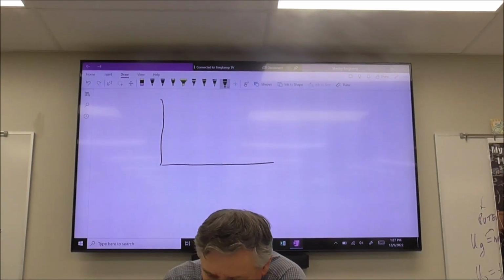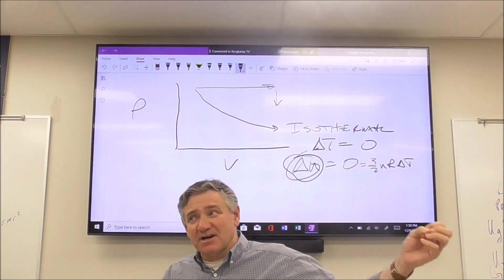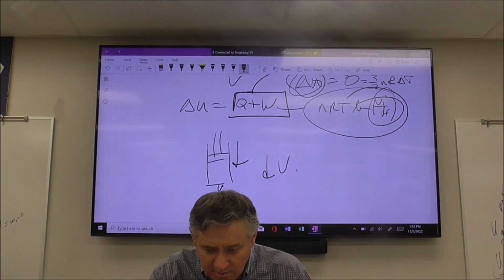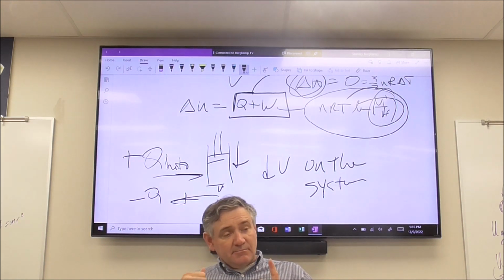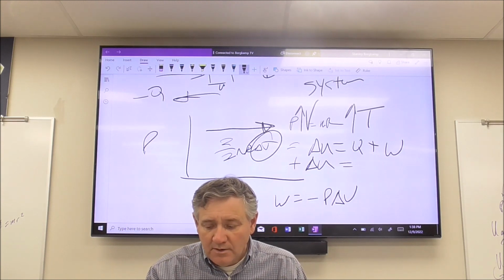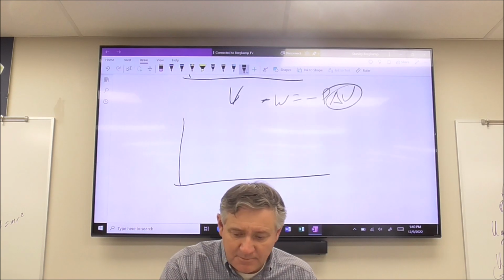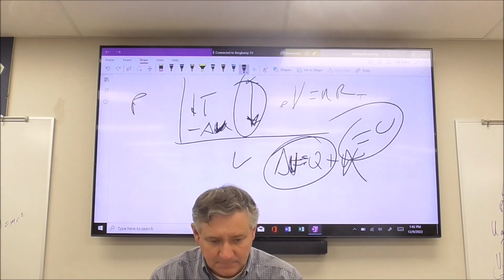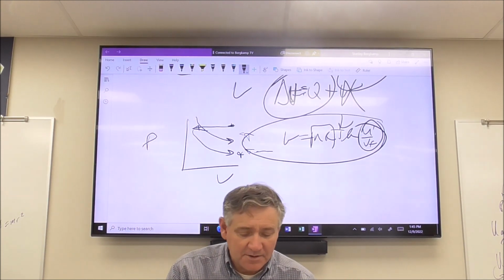AP Physics 12 9 2022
Discuss thermo assignment and introduce gas law lab.